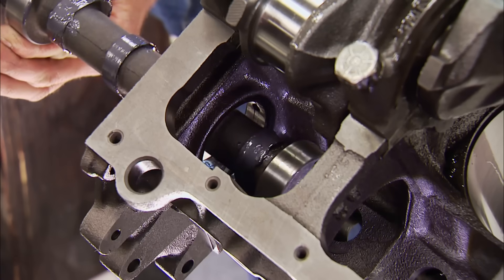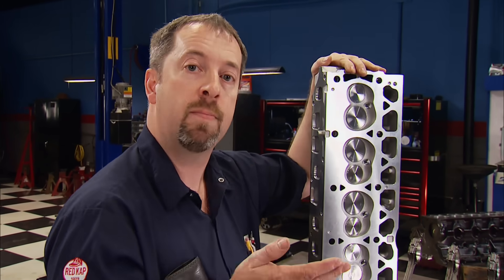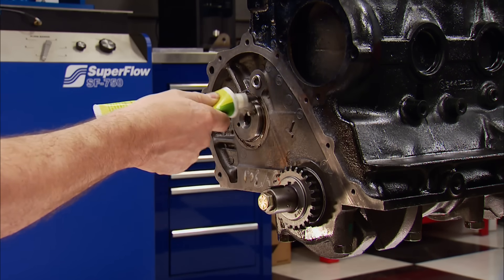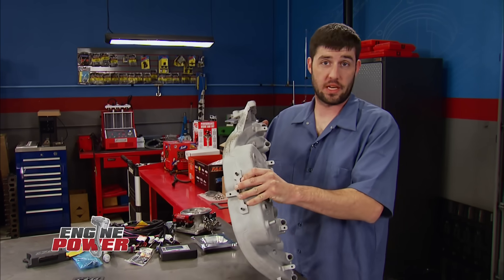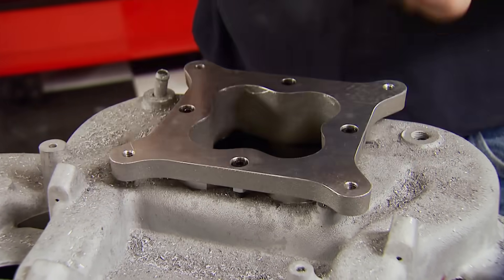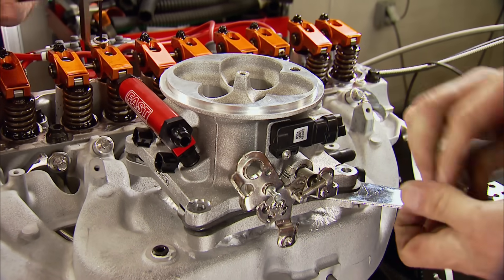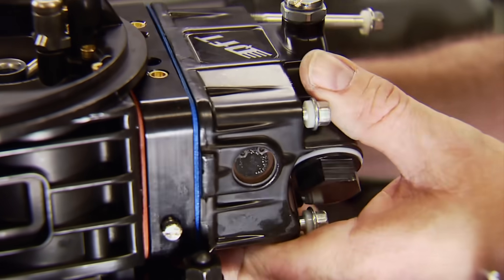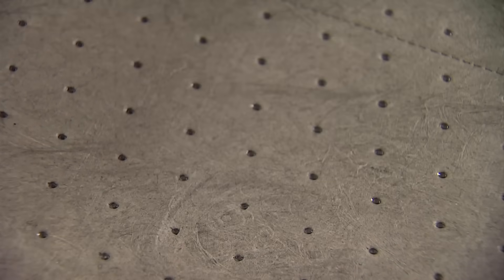Rebuilding a 4.0L Jeep Straight Six to 242HP - Engine Power S2, E14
Pat and Mike rebuild and hop up a 4.0L Jeep straight six with trick cam, modified intake and aluminum head.

PARTS USED IN THIS EPISODE:

ARP: Assembly Lubricant, for Engine Assembly and Fastener Installation, Ultra Torque, 1.69 fluid oz., Each

ARP: Cylinder Head Bolts, High Performance Series, Hex, Chromoly, Black Oxide, Washers, Jeep, 4.0L, Kit

ARP: Bolts, Hex Head, Stainless 300, Polished, 1/4 in.-20 RH Thread, .750 in. UHL, Set of 5

Clevite: Rod Bearing, P Series, Standard Size, Tri Metal, AMC, 199, 242, 258, 290, 304, 343, 360, Each

Clevite: Main Bearings, Direct Replacement, .010 in. Undersize, TM-77, AMC, Jeep, 199, 232, 4.0L, 258, L6, Set of 7

Crane Cams: Camshaft, Hydraulic Flat Tappet, Advertised Duration 272/284, Lift .484/.512, AMC, Inline Six, Each

Dorman Products: Oil Pan, Steel, Black, Jeep, 4.0L, Each

Doug's Headers Headers, Full Length, Steel, Ceramic Coated, Chevy, 5.7L, LS1, LS6, Pair

Driven Racing Oil: Motor Oil, Racing Break-In BR, Mineral, 5W30, 1 qt., Each

E3 Spark Plugs: Spark Plug, E3, Gasket Seat, 14mm Thread, .750 in. Reach, Projected Tip, Resistor, Each

Edelbrock: Cylinder Head, Assembled, Aluminum, Natural, Jeep, 4.0, L6, Each

FAST: Throttle Body Fuel Injection, EZ-EFI Self Tuning, Speed Density, 4-Barrel, Jeep, 4.2L, Inline Fuel Pump, Kit

Harland Sharp: Rocker Arms, Pedestal Mount, Full Roller, Alum. Adjustable, 1.6 Ratio, Jeep, 4.0L, Set of 12

Mac's Custom Tie Downs: Engine Lift Plate, Carburetor Pad Mount, Steel, Blue Powdercoated, Each

Melling: Oil Pump, Standard-Volume, AMC/Jeep, 2.5L/199/232/258, Each

Mr. Gasket: Water Pump Drive, Electric, Universal, Kit

MSD Ignition: Distributor, Pro-Billet Street, Magnetic Trigger, Vacuum Advance, Jeep, 232, 258, L6, Each

MSD Ignition: Spark Plug Wires, Super Conductor, Spiral Core, 8.5mm, Red, Multi-Angle Boots, Jeep, 4.0L, Set

Omix-Ada: Timing Chain Cover, Aluminum, Natural, Jeep, Kit

Professional Products: Harmonic Balancer, PowerForce, Neutral balance, Nodular Iron, Black Anodized, Jeep, 4.0L, Each

Quick Fuel Technology Inc.: Carburetor, Black Diamond Q-Series, 750 cfm, Mechanical Secondary, 4-Barrel, Square Bore, Drag Race, Each

Rugged Ridge: Headers, Shorty, Stainless Steel, Polished, Jeep, 4.0L, Each

Summit Racing: PIT PAL,Engine Lifting Sling, 22 in. Long Straps, Steel/Nylon, Each

AutoZone: Compressor Works, Water Outlet

AutoZone: 3 piece set,Includes cam sprocket, chain, crank sprocket

AutoZone: Duralast, New, Water Pump

Dupli-Color: VHT, Paint, Wrinkle Plus, Gray, 11 oz., Aerosol Spray Can, Each

Kundel: Overhead Crane System

Miller Electric Manufacturing Co.: Diversion 165  Millers most affordable and easy to use AC DC TIG machine that was designed specifically for the personal user.

RockAuto.com: Schrader produces world-class TPMS sensors for both Original Equipment Manufacturers (OEM) as well as for Aftermarket service & replacement professionals